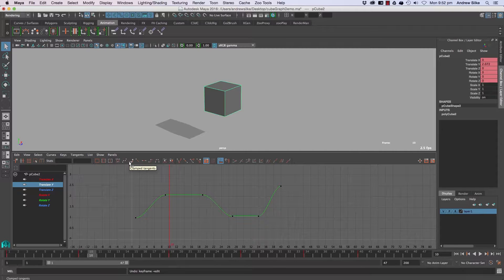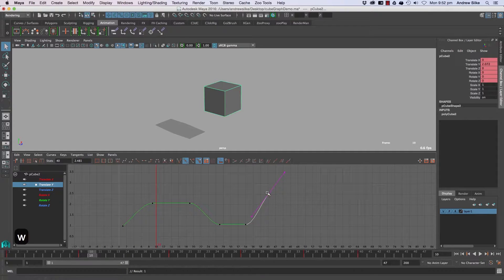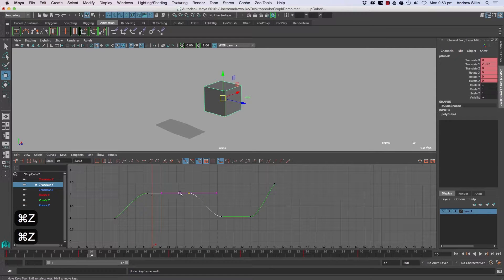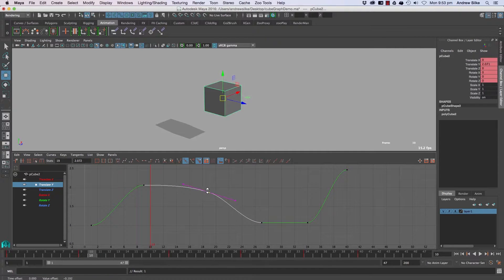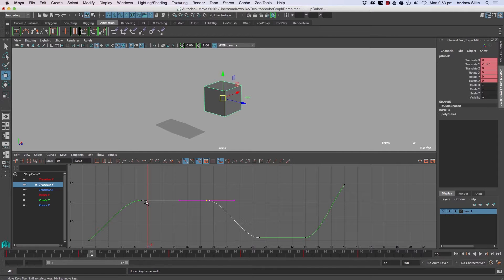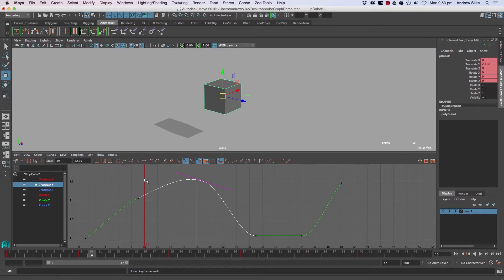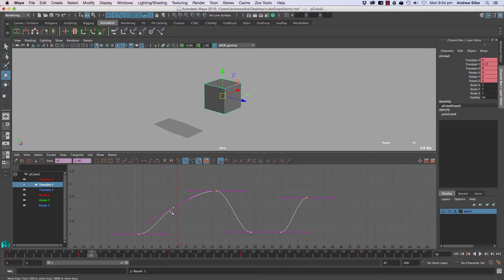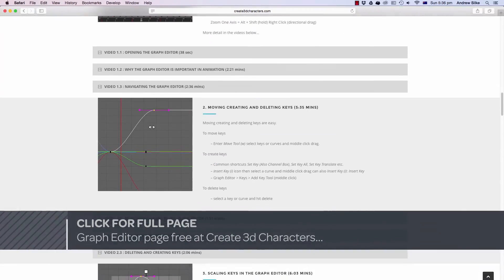Maya Graph Editor: Clamped Tangents Explained (6.5 of Many)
--- VIDEO INFORMATION ---
Clamped Tangents are similar to Auto.
The main rule here is if either the next/previous keys are the same then flatten the tangents. If not then the tangents will be set to spline.